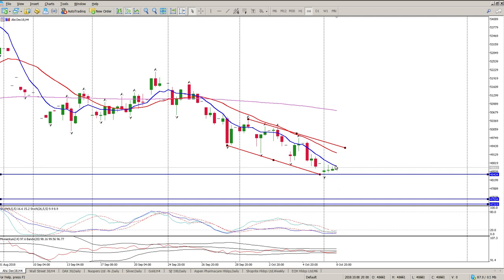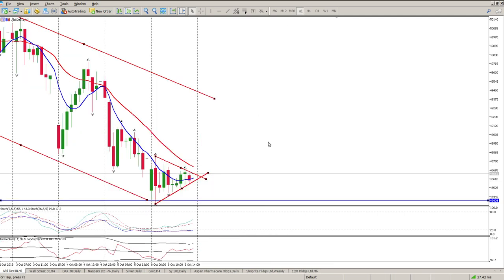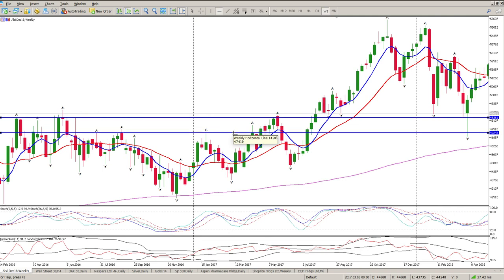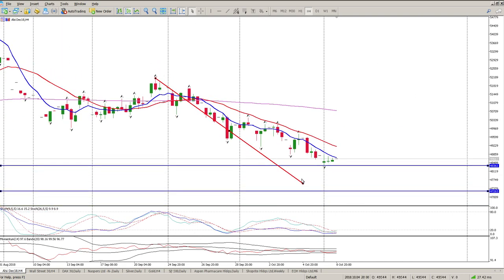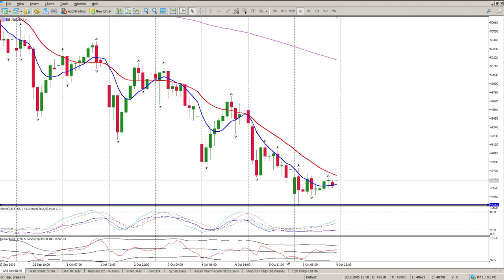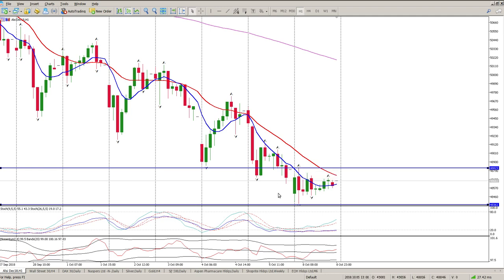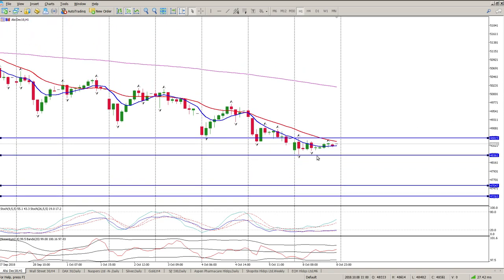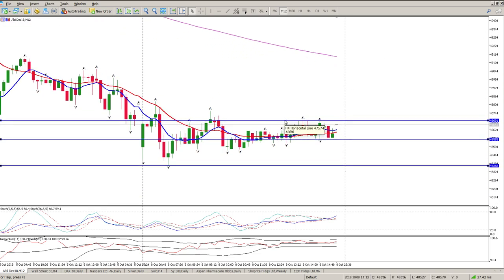How To Trade ALSI today 9 OCT Simple swing trading strategy